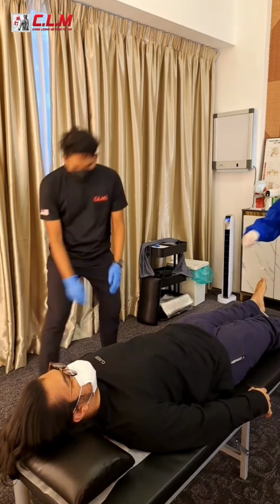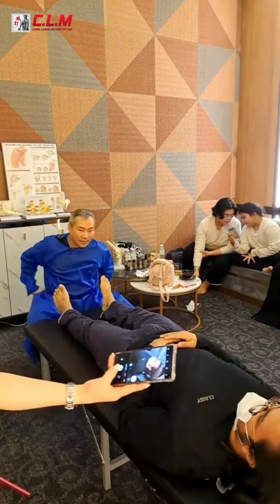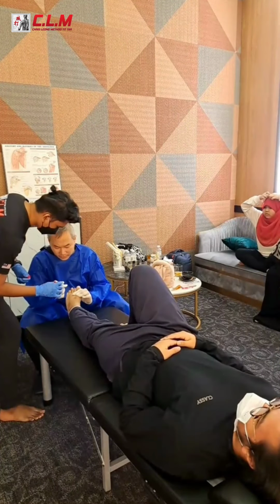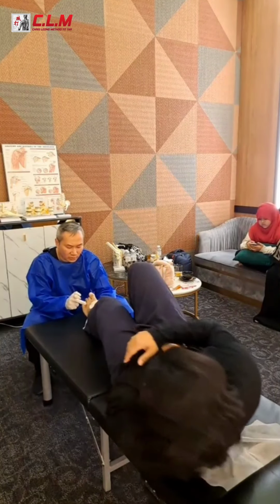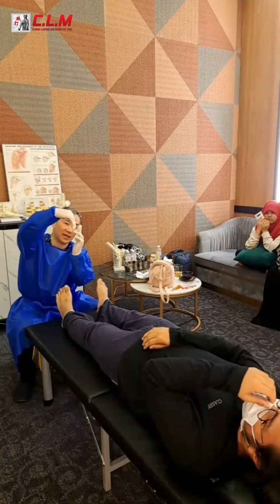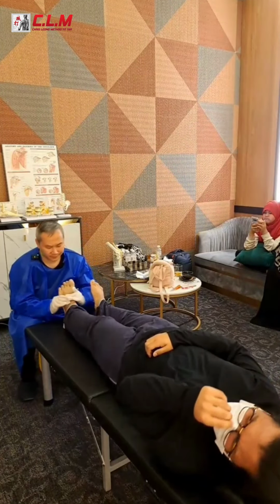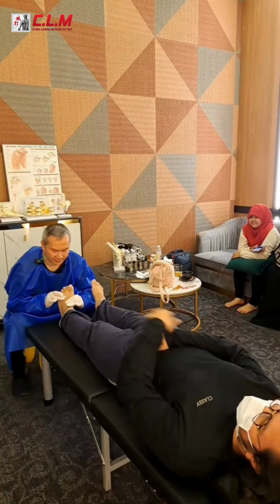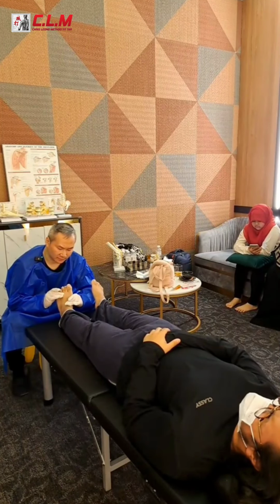Problem toes 😱 Consult Clm Tit Tar done by Master Chris Leong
Informasi Umum
Click on the link to find more about Master Chris Leong:
Direct me booking all outlet:

chris leong
bone setting
tit tar
tabib tulang
clm
mid valley
frozen shoulder
neck pain
lower back pain
hip pain
knee pain
五十肩
脱臼
腰骨痛
chiropractic
master
chris leong chiropractor
chiropractor
massage
patah tulang
urut
chiropractic adjustment
pijat